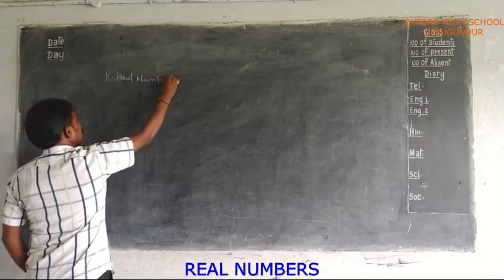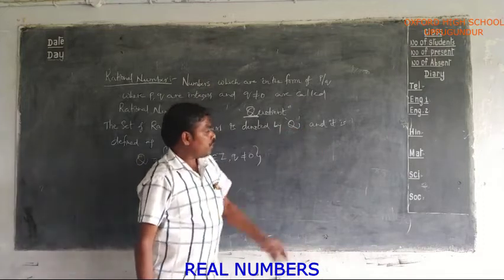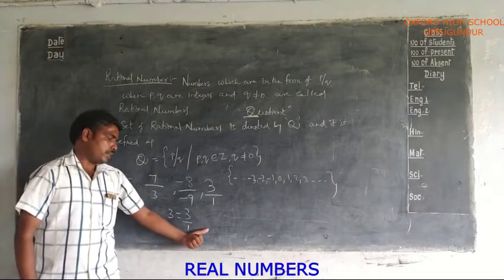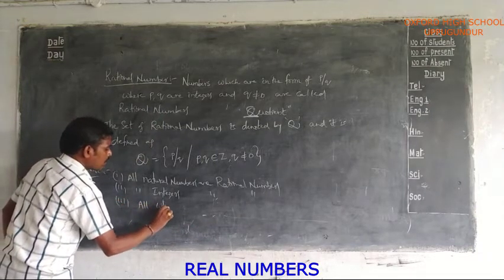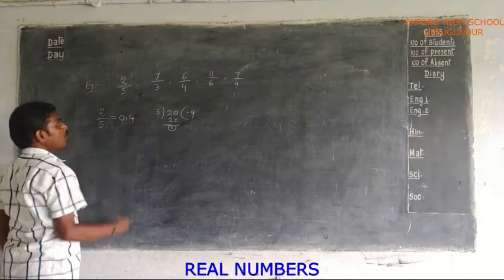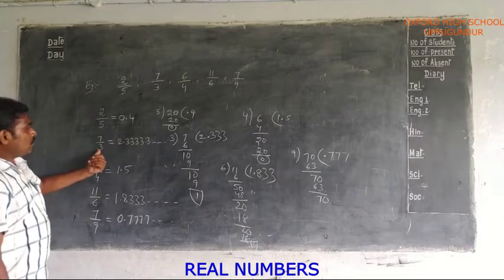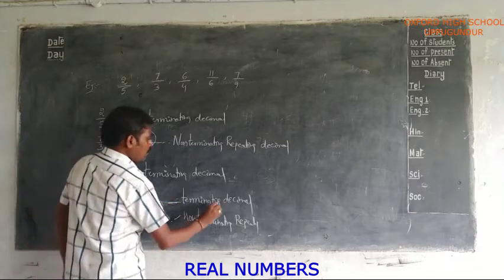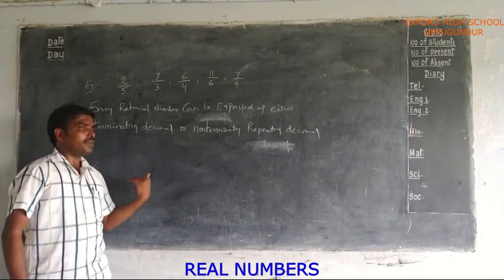Mathematics : Real Numbers Part-2 (Oxford High School-Uppugunduru)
Subject: Mathematics
Lesson: Real Numbers Part-2 (9th Class)
Teacher: Mr. Sivaprasad Raju